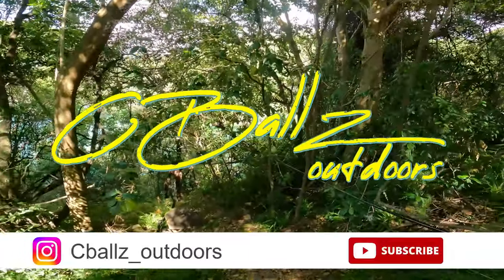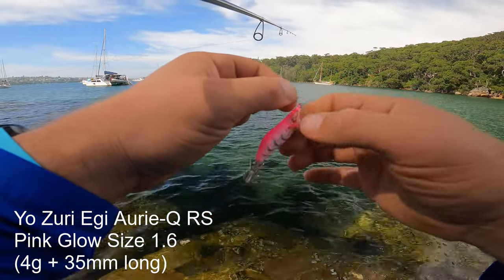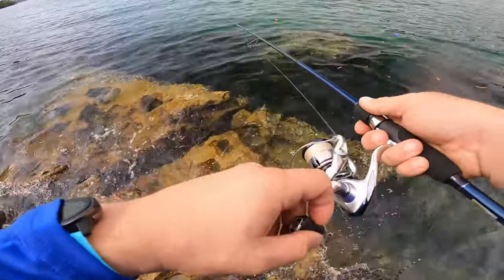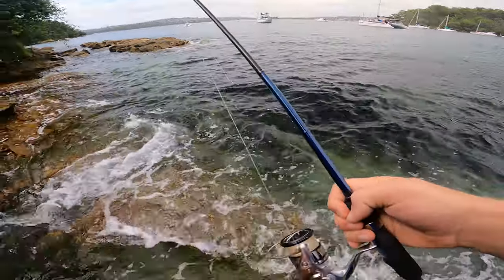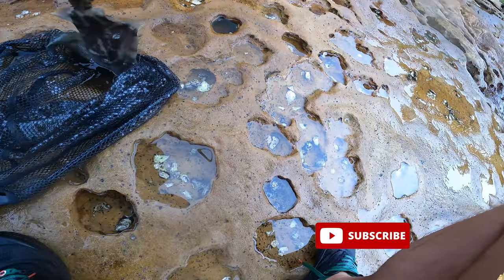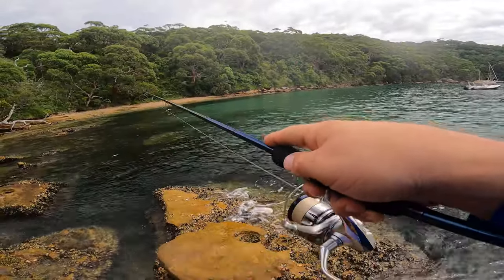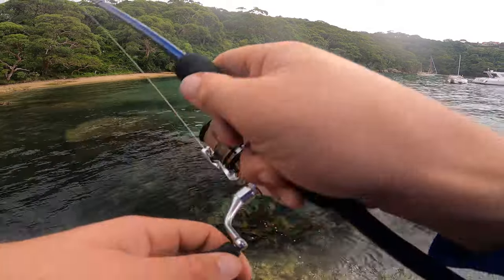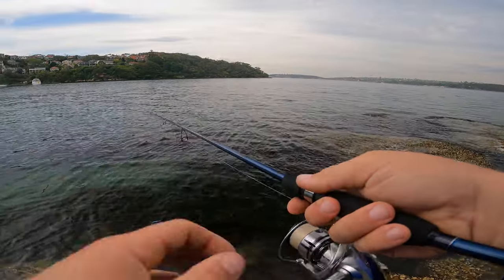One trick to Sydney Squid (land based)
A friend of mine who used to love squiding had told me the trick to Sydney Harbour squid fishing was downsizing your jig! and my lord was he correct!
Using a Yozuri 1.6 size jig I have basically now become an egi master myself (egi translates to squid in Japanese)

Gear list -
Shimano Stradic 2500
Yamaga blanks Bluerunner III - 8'2"
Berkley braid 8lb
Daiwa fc leader 10lb

hopefully this will help you change your strategy and get onto more squid than you want!

the net I was using here - It is good, but exceptional for the price